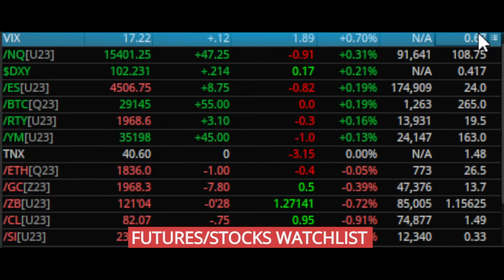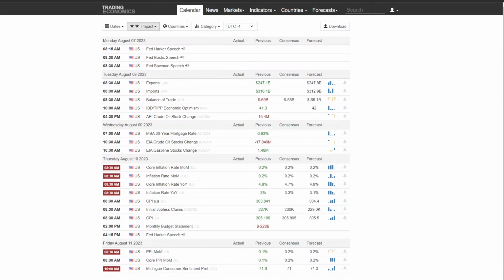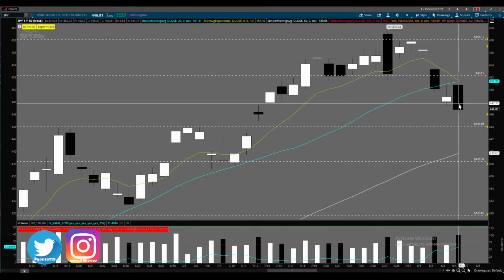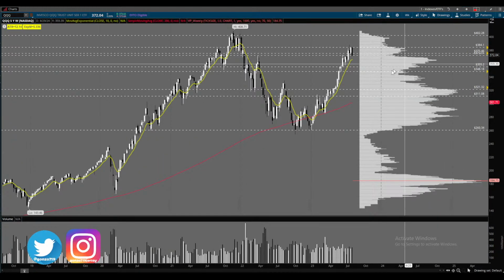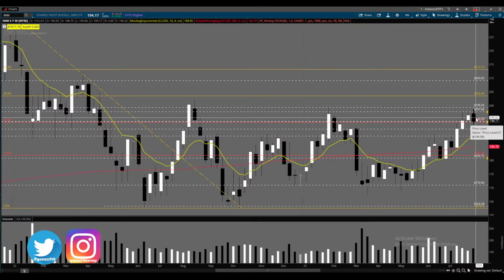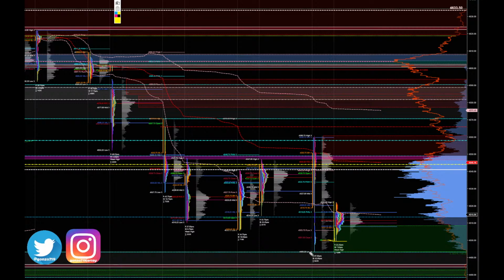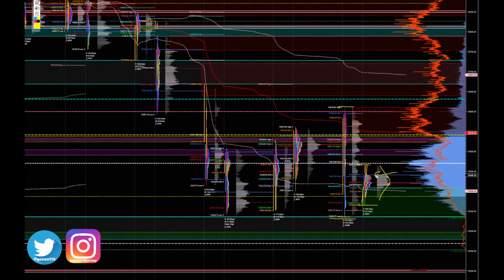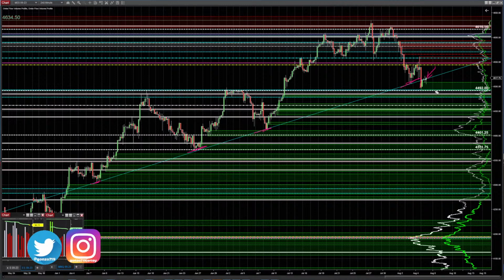Stock Market had an early rally then sold off - CPI/PPI data this week - Live Stream @8:15am